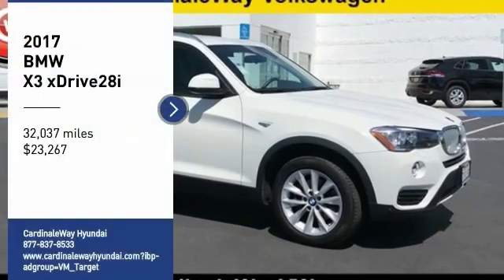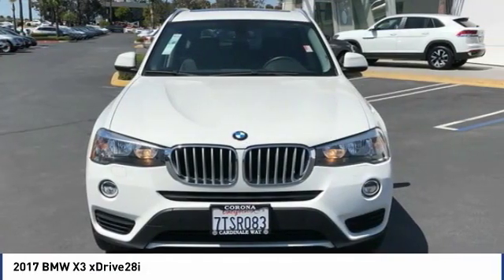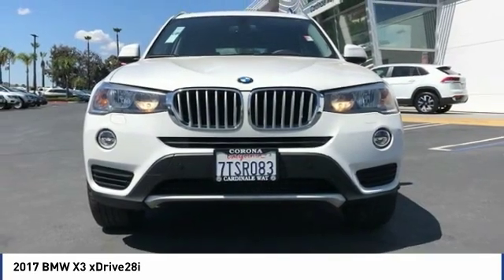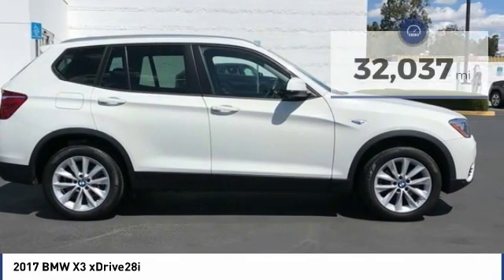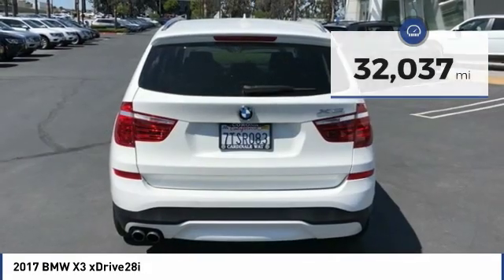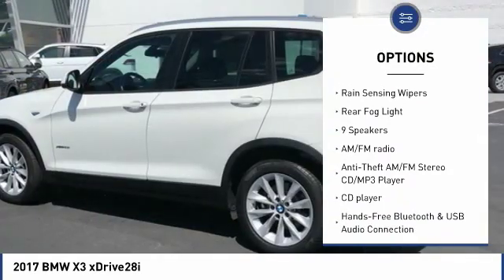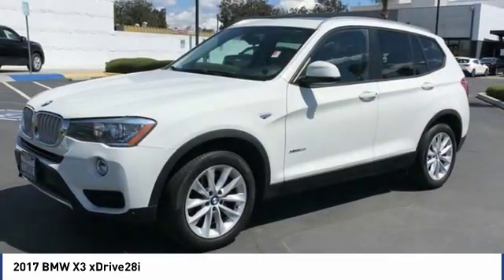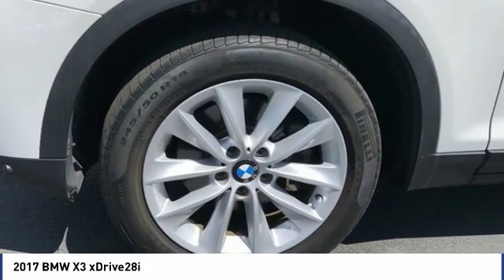2017 BMW X3 xDrive28i FOR SALE in Corona, CA VP4040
CardinaleWay Hyundai
2525 Wardlow Rd

CARFAX One-Owner. Clean CARFAX. White 2017 BMW X3 xDrive28i AWD 8-Speed Automatic 2.0L I4 TwinPower Turbo CLEAN CARFAX,    MANAGER SPECIAL   , ONE OWNER, SUNROOF/MOONROOF, BLUETOOTH, MP3 CAPABLE, REAR VIEW CAMERA, PANORAMIC SUNROOF, X3 xDrive28i, 4D Sport Utility.  Inland Empire, Corona, Riverside, Ontario, San Bernardino, Chio, Chino Hills, Norco, Orange County, Yorba Linda 92882. Recent Arrival! Odometer is 1109 miles below market average! 21/28 City/Highway MPG   Experience the CardinaleWay difference. We develop outstanding relationships were everybody wins. Prices do not include dealer installed Protection Package for  995.00.  Reviews:     Strong performance and fuel economy from any of its available engines; high-quality cabin feels luxurious; generous passenger and cargo room for the segment; responsive handling bettered only by pricier sport-tuned rivals; top-notch crash-test scores. Source: Edmunds  Vehicle price and availability are subject to change without notice.